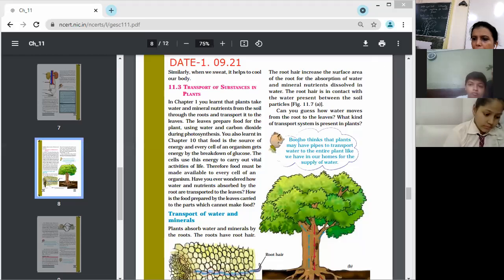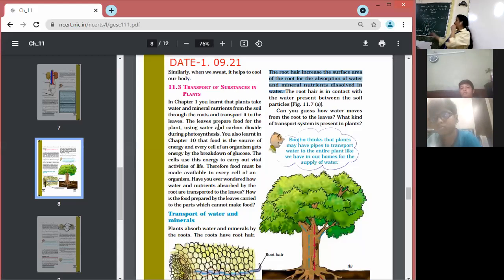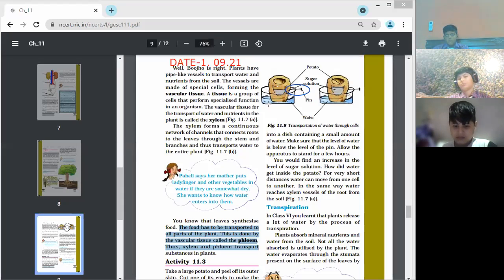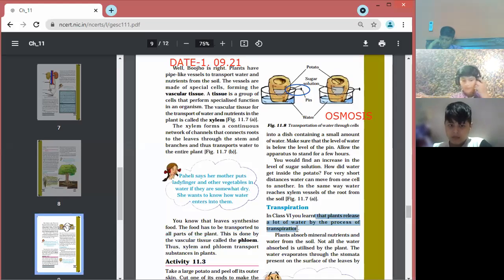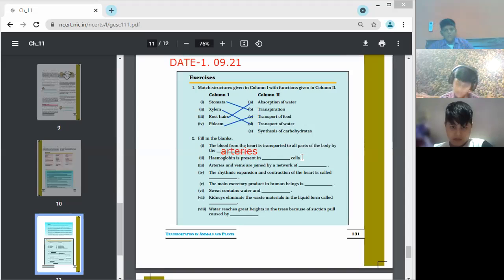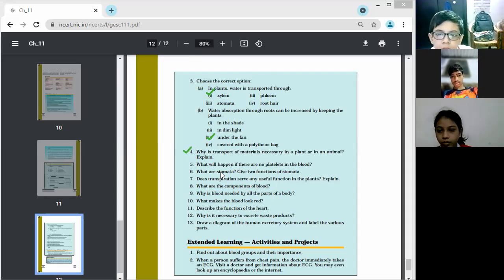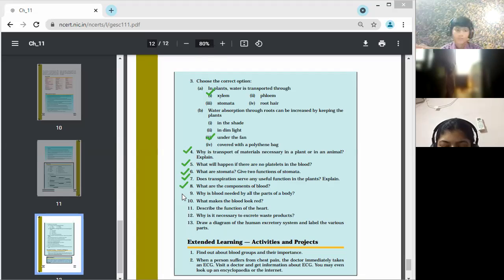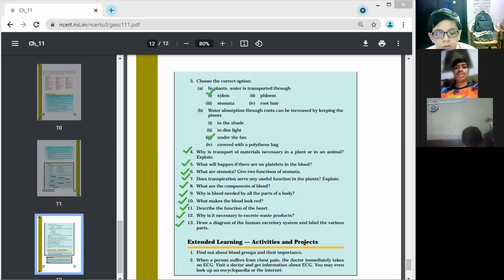SCIENCE_CH -11_PART 6_1 SEP.